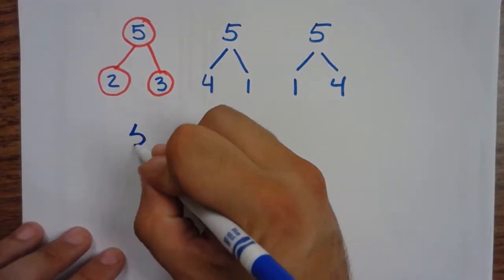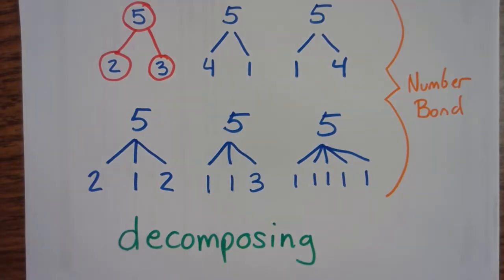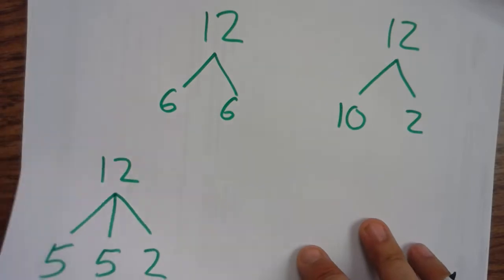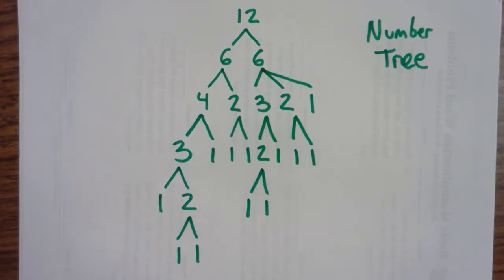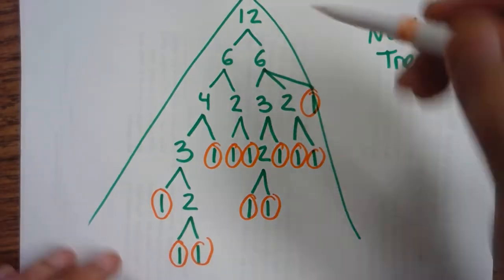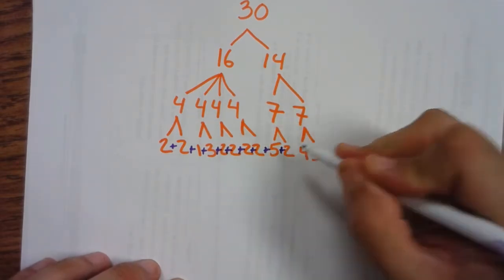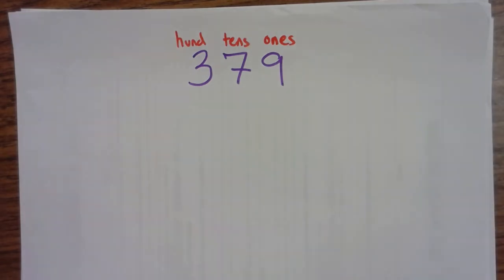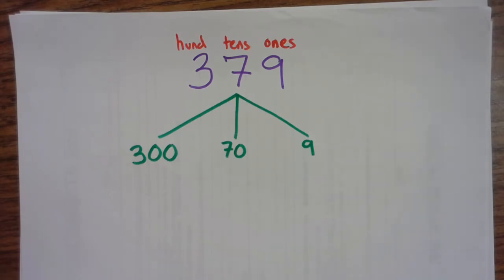Number Bonds and Number Trees